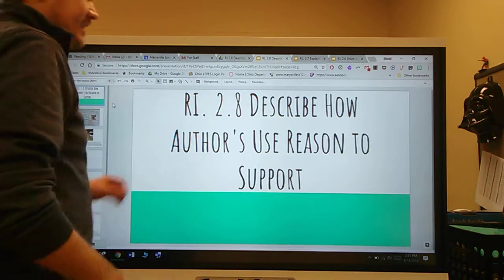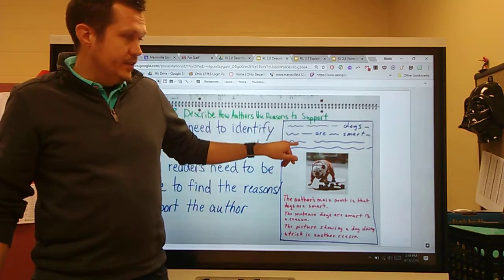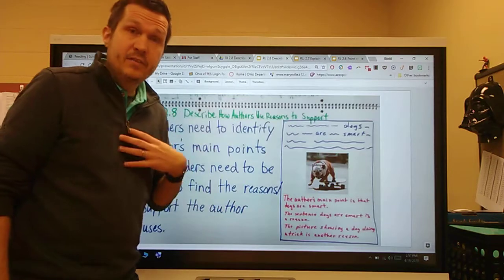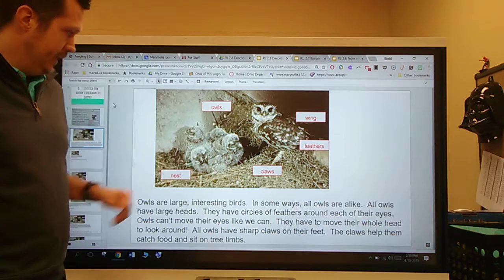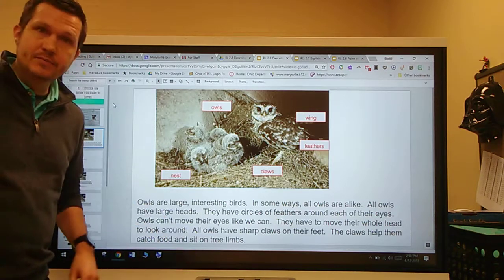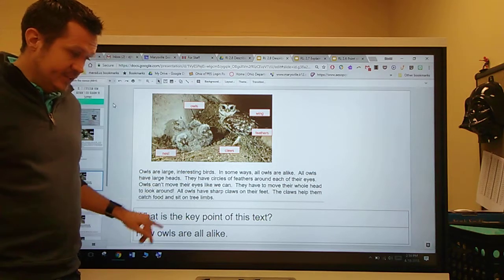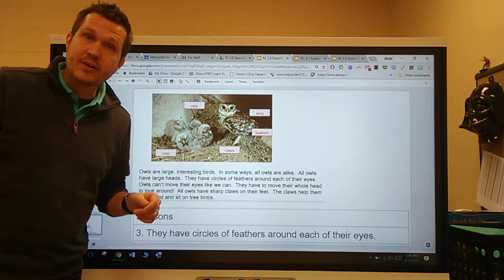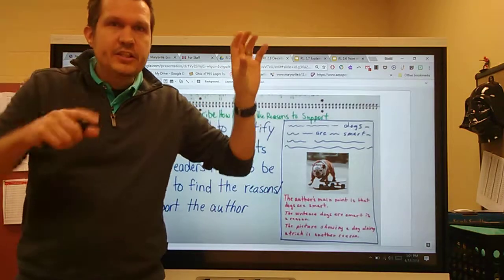2 RI 2 8 Describe How Authors Use Reason to Support